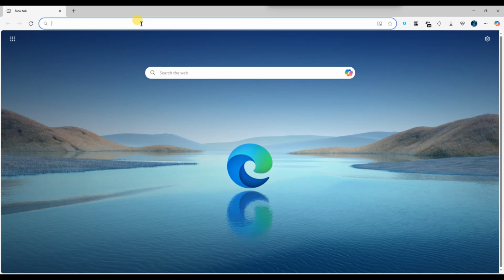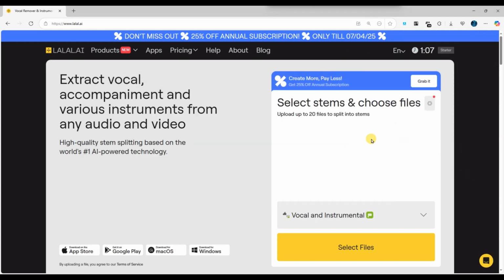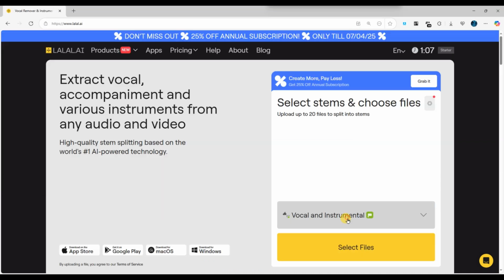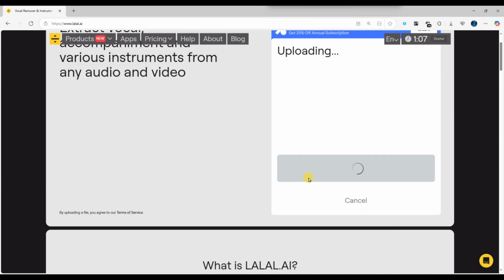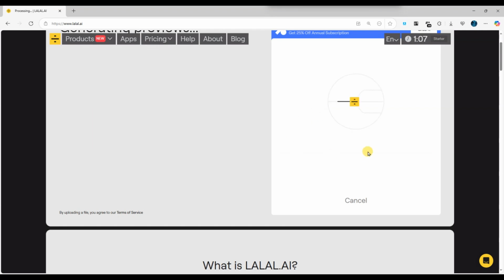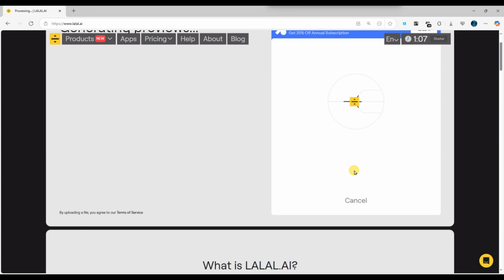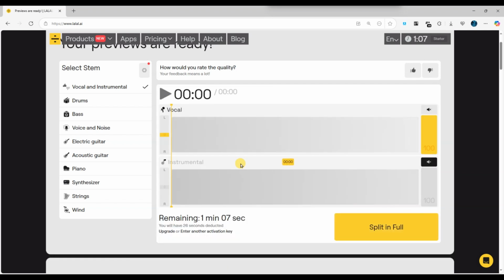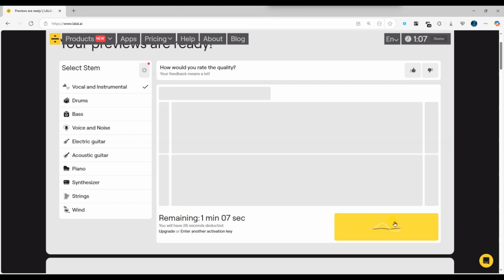How to Optimize Lalal.ai Processing for Complex Audio Tracks 2025?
Struggling to get clean audio separation from complex tracks? In this video, we’ll show you how to optimize Lalal.ai processing for complex audio tracks to get the best results every time. Whether you’re working with multi-layered music, overlapping vocals, or intricate instrumentals, this guide covers key tips like choosing the right separation mode, preparing your audio files, upgrading to premium for advanced features, and ensuring smooth uploads.

We’ll walk you through step-by-step how to handle complex audio separation efficiently on Lalal.ai, improve processing speed, and enhance the quality of your final stems. If you want to master audio separation and get professional-quality vocal and instrumental tracks, this tutorial is perfect for you!

Have any questions or suggestions? Leave them in the comments below!